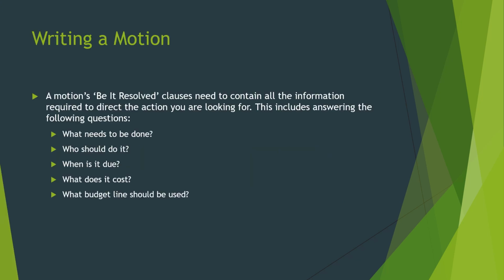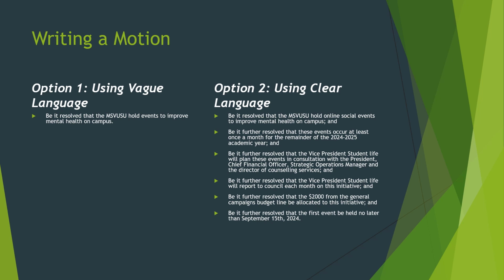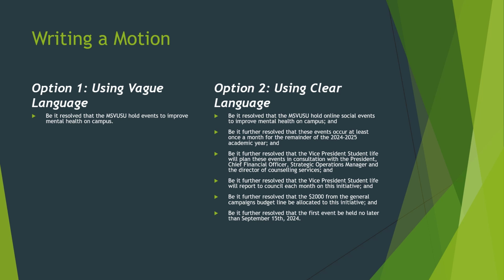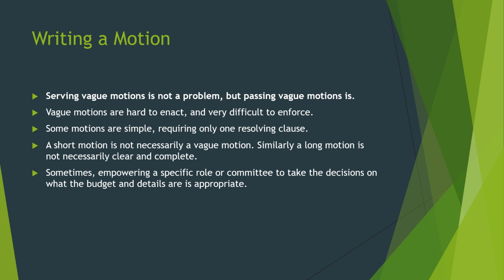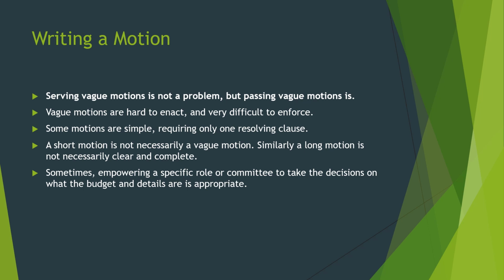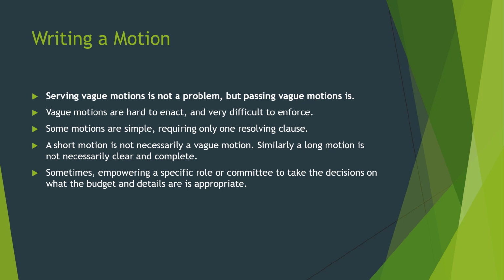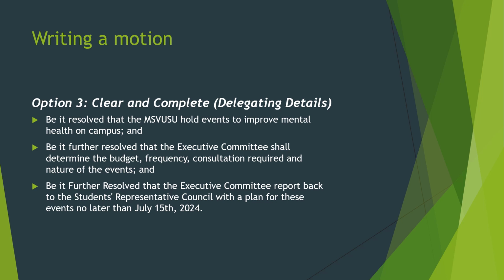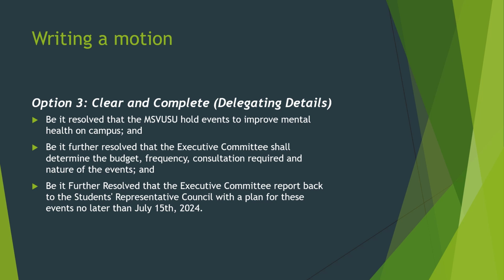Introduction to Motion Writing: Topic 4, Writing Motions